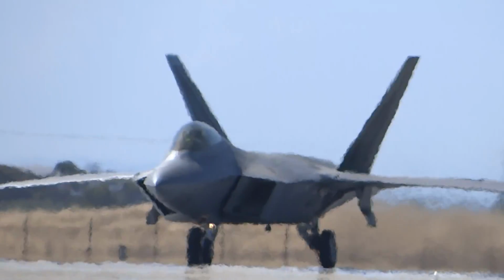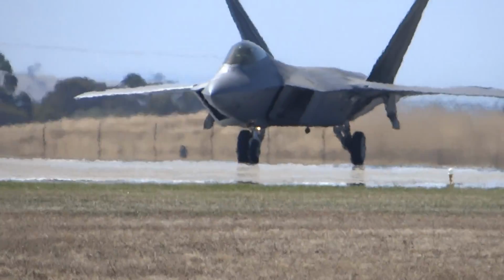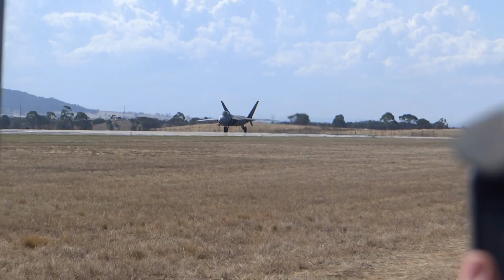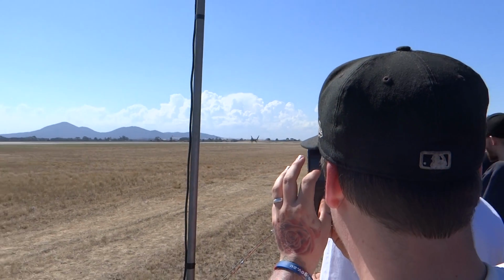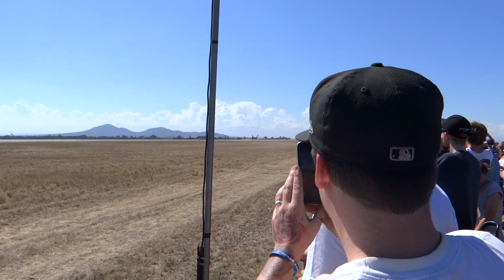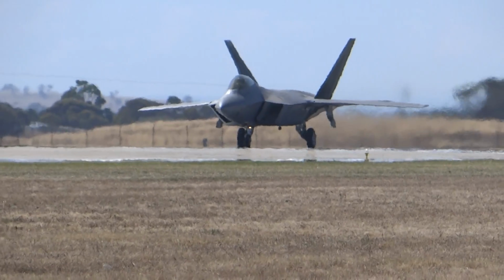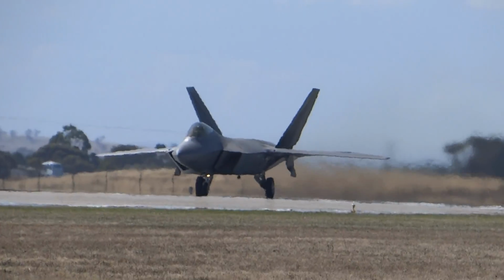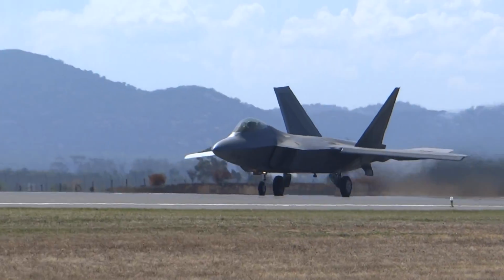U.S. Air Force F22 Raptor - Avalon Air Show 2017 - BAKESmcgaming & Planespotting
Avalon Airshow 2017
F22 Raptor Departure